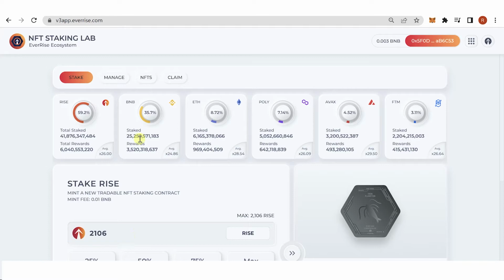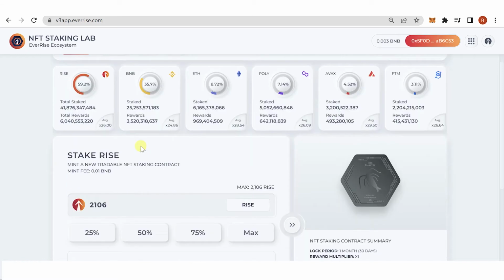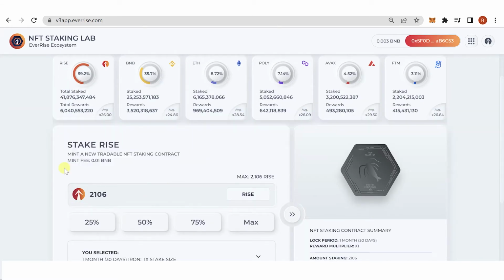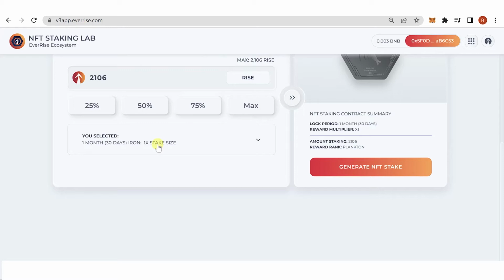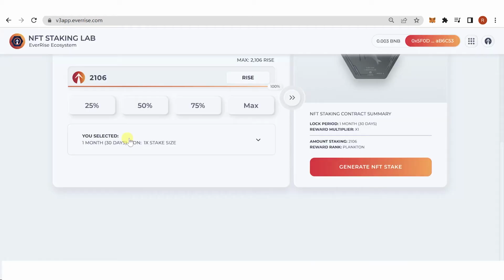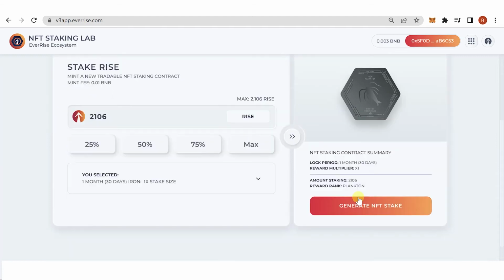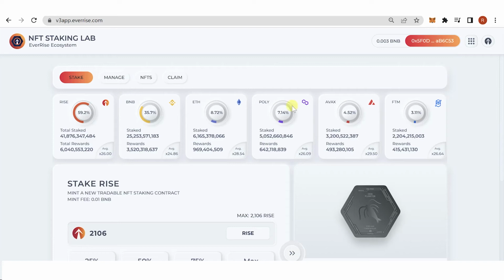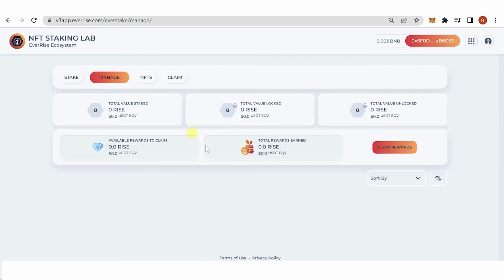How to Stake Everrise Token (Step by Step)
In this quick video, I will show you How to Stake Everrise Token  step by step.

Are you looking to stake EverRise tokens? You’ve come to the right place. In this video, we’ll guide you step-by on how to stake EverRise. We’ll also cover everything you need to know about migrating and upgrading the EverRise token to the latest version, EverRise 2.0.

First, let’s start with the basics. EverRise is a blockchain-based platform that allows users to invest in tokens and helps to manage their investments. EverRise token is the native cryptocurrency of the EverRise ecosystem and is used for staking, trading, and other transactions on the platform.

Now, let’s dive into the staking process. Staking is the process of holding your EverRise tokens in a staking wallet to support the network and earn rewards. To stake EverRise, you need to follow these steps:

Step 1: Get Your EverRise Tokens

The first step in the staking process is to acquire EverRise tokens. You can buy EverRise tokens from various cryptocurrency exchanges. Once you have the tokens, you can create a staking wallet, which we’ll cover in the next step.

Step 2: Create a Staking Wallet

To stake EverRise, you need to create a staking wallet. There are several wallets you can use for staking EverRise tokens, including Metamask, Trust Wallet, and MyEtherWallet. Once you have created a staking wallet, you can transfer your EverRise tokens to the wallet.

Step 3: Choose Your Staking Option

EverRise offers two staking options – manual staking and automatic staking. The manual staking option requires you to manually stake your tokens by clicking on the “Stake” button on your staking wallet. The automatic staking option, on the other hand, automatically stakes your tokens when you transfer them to your staking wallet. Choose the staking option that suits your needs.

Step 4: Start Staking

Now that you have your tokens in your staking wallet and have chosen your staking option, you can start staking your EverRise tokens. Watch your rewards grow as you help support the EverRise network.

Now that we’ve covered how to stake EverRise, let’s talk about migrating and upgrading the token to the latest version, EverRise 2.0.

EverRise Token Migration and Upgrading to EverRise 2.0

EverRise recently released a new version of the token, EverRise 2.0. The new version includes features such as improved security and faster transaction times. To upgrade to EverRise 2.0, follow these steps:

Step 1: Check Token Migration Status

Before migrating to EverRise 2.0, you need to check the token migration status. The token migration status can be found on the EverRise website or in the EverRise Telegram channel.

Step 2: Migrate Your EverRise Tokens

To migrate your EverRise tokens, you need to follow the migration process. The migration process involves sending your EverRise tokens to a migration contract address The tokens are then exchanged for EverRise 2.0 tokens, which are sent to your designated wallet.

Step 3: Upgrade to EverRise 2.0

Once you have your EverRise 2.0 tokens in your wallet, you can start trading and staking on the EverRise platform. Enjoy faster transaction times and improved security with the latest version of EverRise.

EverRise Token Price Prediction

Price prediction is a common topic among cryptocurrency enthusiasts, and EverRise token is no different.Rise token is a relatively new cryptocurrency, and it can be difficult to predict its future price. However, many experts predict that the token will see steady growth in the coming years based on the platform’s popularity and user adoption.

EverRise V2 Staking and Other Features

EverRise 2.0 offers a range of features, including improved security, faster transaction times, and exciting staking options. Users can choose from manual staking and automatic staking, as well as a variety of staking rewards. The new version of EverRise also includes a range of other features, such as governance and a token burn mechanism.

Final Thoughts

Staking EverRise tokens and upgrading to EverRise 2.0 is a simple process that can be done in just a few steps. With the new version of EverRise, users can enjoy improved security, faster transaction times, and a range of other exciting features. Whether you’re a beginner or an experienced cryptocurrency investor, EverRise offers a range of staking and trading options to suit your needs.